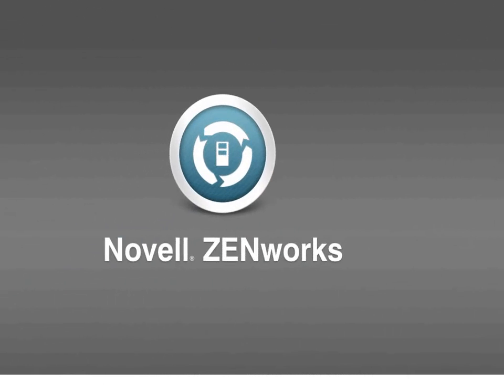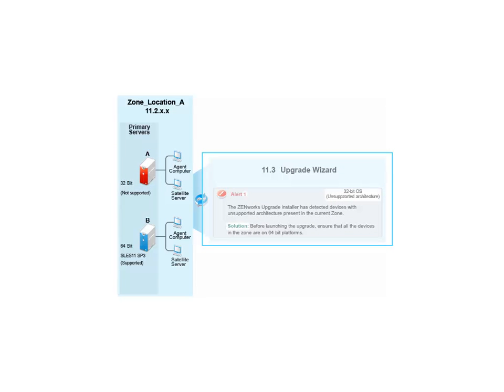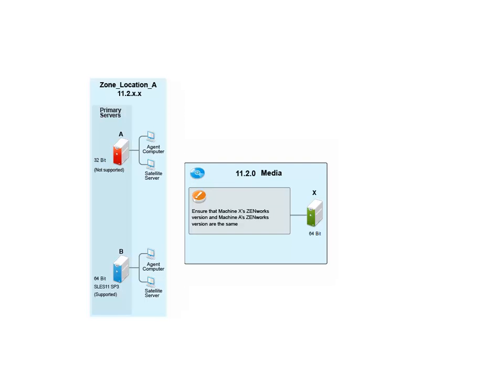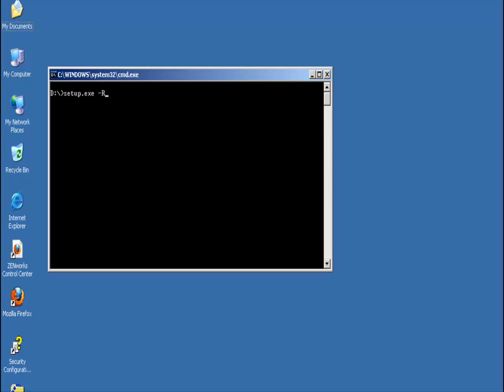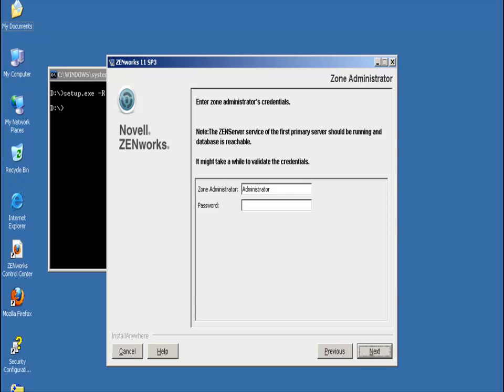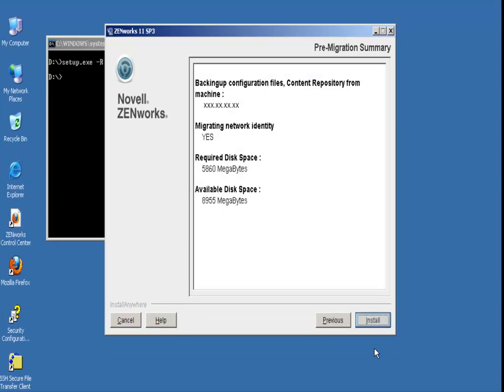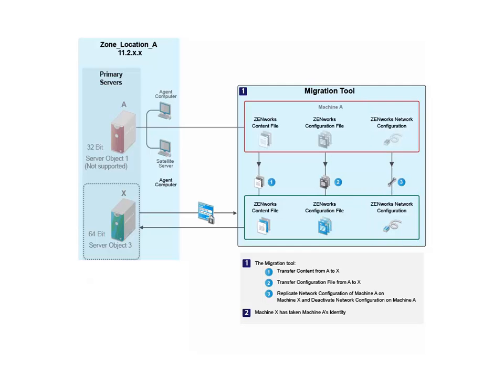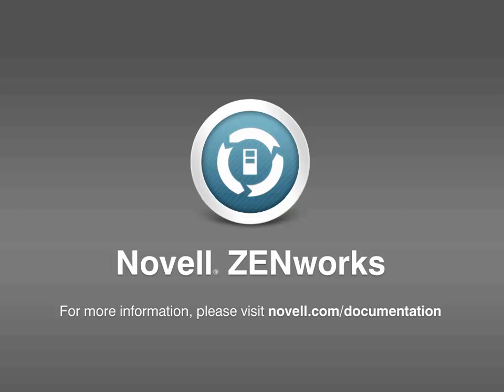Server Migration - ZENworks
This video shows how to migrate a Primary Server with unsuppported architecture to supported architecture. -